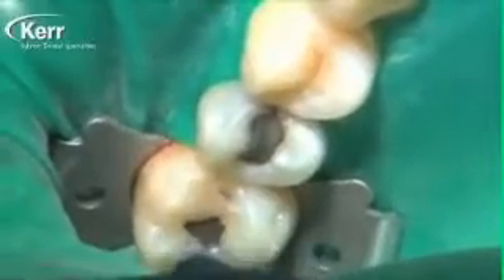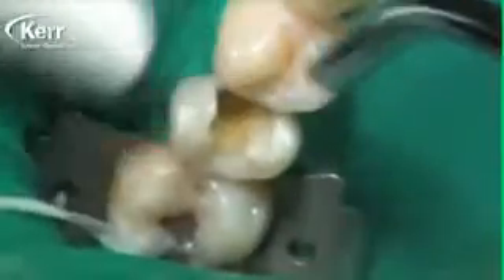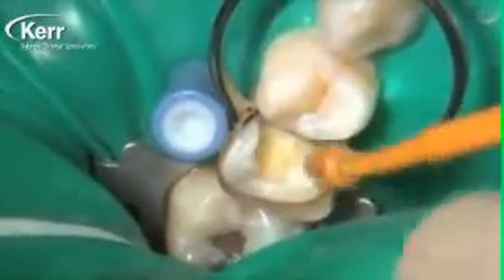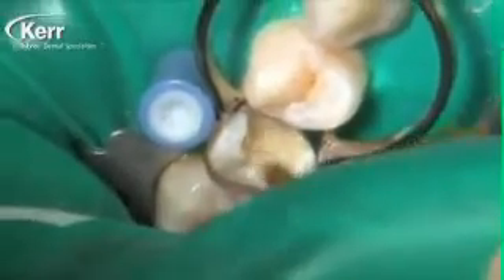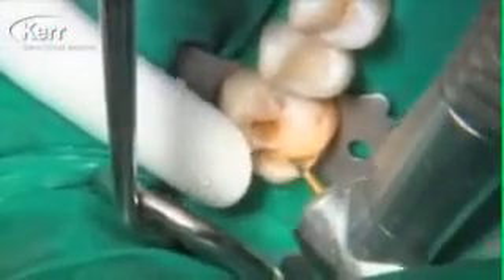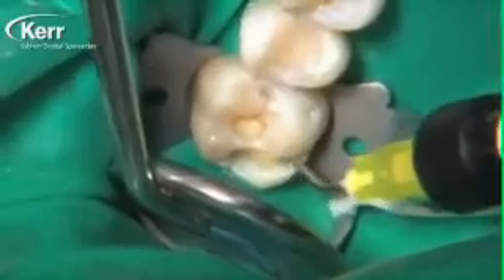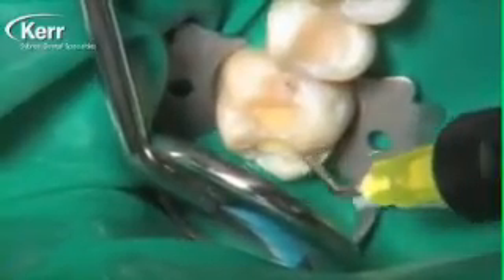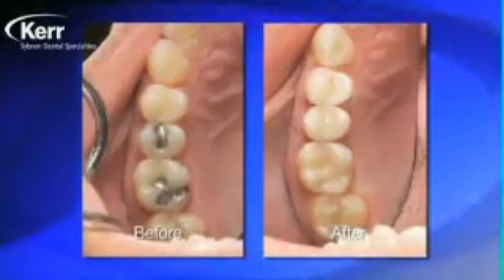Dyad Flow - Liner - from Kerr Corporation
Dyad™ Flow simplifica los procedimientos en sus restauraciones
directas, al incorporar un agente adhesivo en la resina fluida, la cual
está basada en la reconocida tecnología adhesiva de OptiBond de
Kerr. Nuestro liderazgo en odontología restaurativa, viene luego de
décadas de avances en resinas compuestas y nuestra experiencia
con adhesivos dentales -- ambos aspectos se unen en Dyad Flow